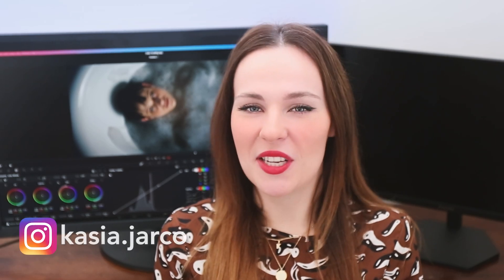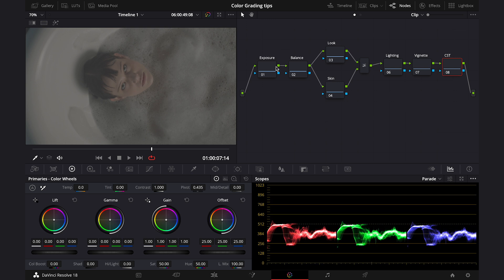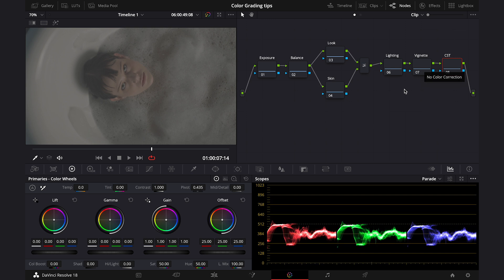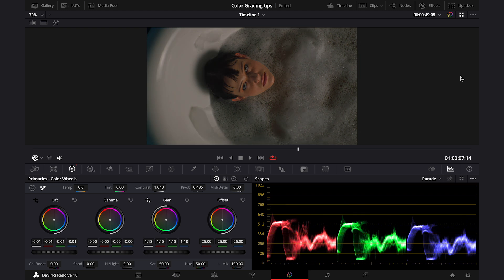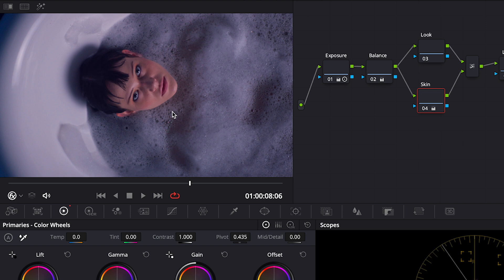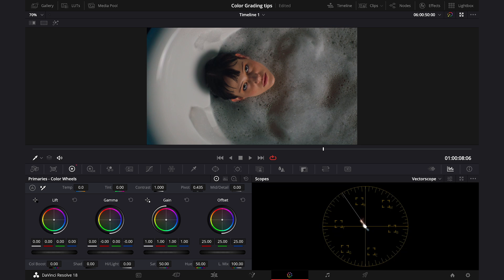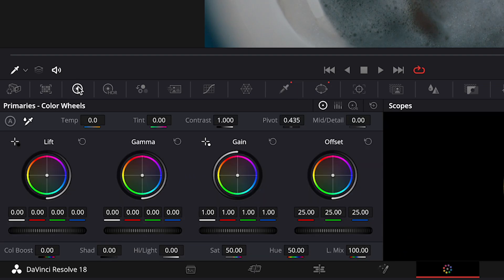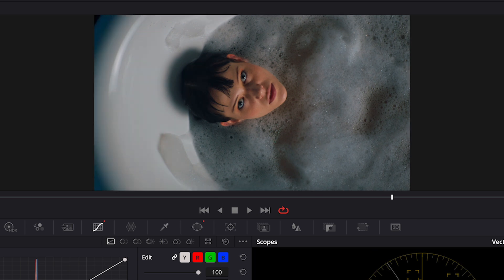Tips to speed up the color grading process in DaVinci Resolve 18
In this video you will learn how to quickly color correct your videos in DaVinci Resolve 18.

Skin tones
Film Looks
Cinematic Look
Color Grading
Color Correction
DaVinci Resolve 18
OpenFX
Color Theory
Advanced Color Grading
Color Wheels
Curves
HSL Curves